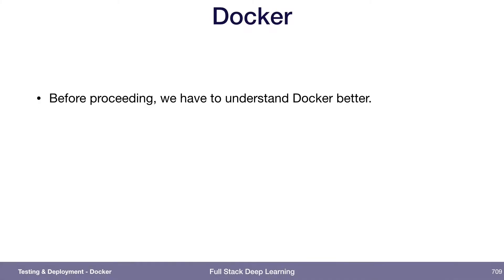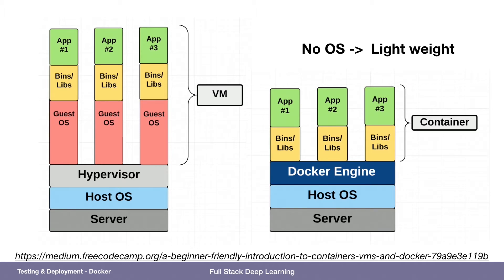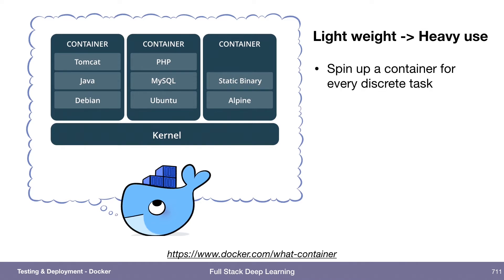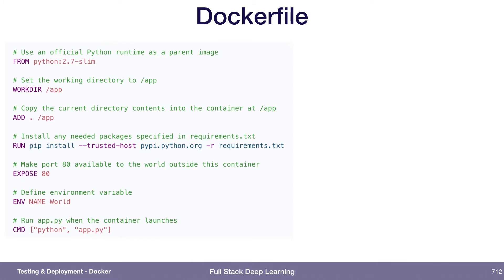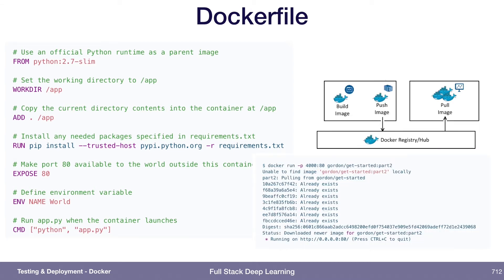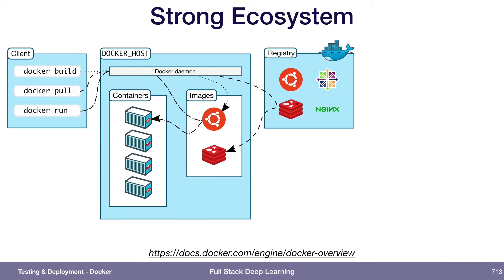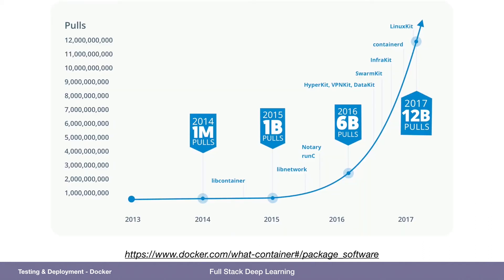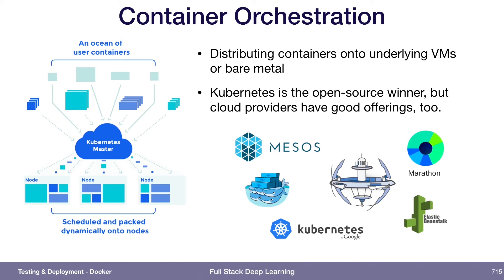Docker (4) - Testing & Deployment - Full Stack Deep Learning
Summary
- Docker is a computer program that performs operating-system-level virtualization, also known as containerization.
- A container is a standardized unit of fully packaged software used for local development, shipping code, and deploying system.
- Though Docker presents on how to deal with each of the individual microservices, we also need an orchestrator to handle the whole cluster of services. For that, Kubernetes is the open-source winner, and it has excellent support from the leading cloud vendors.